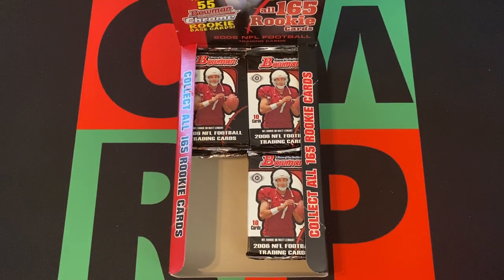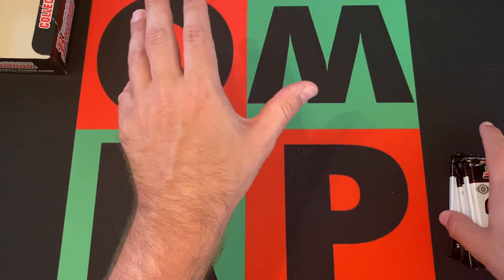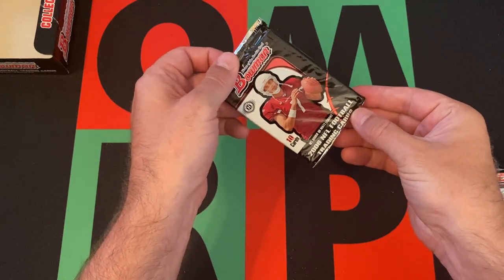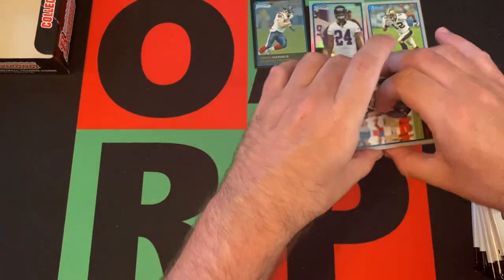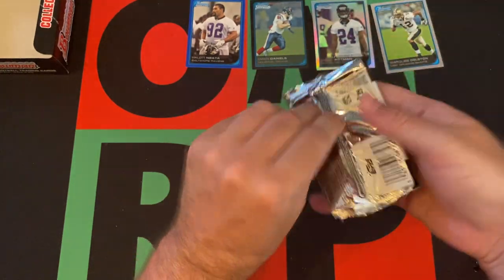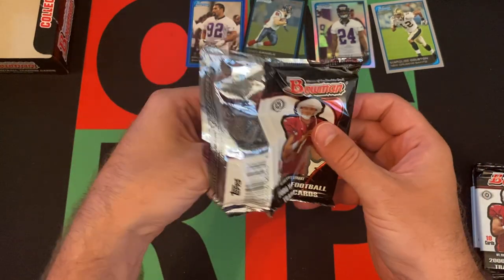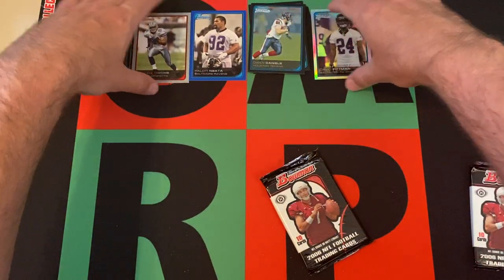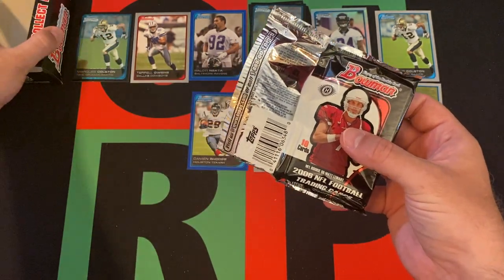2006 Bowman NFL Football Hobby Box Part 2! 🏈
It's Sunday, which means it's time for Football and the journey through the dark ages of my collecting history continues with 2006 Bowman NFL Football Hobby Box! I'll be opening up 6 packs each week for the next 4 weeks. Today is part 2, so check it out and then come back next week for Part 3!